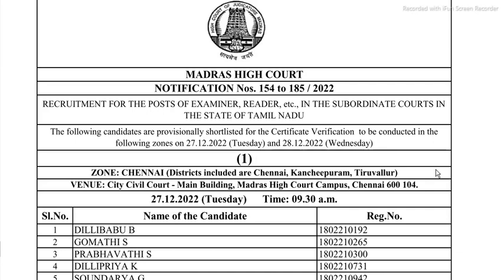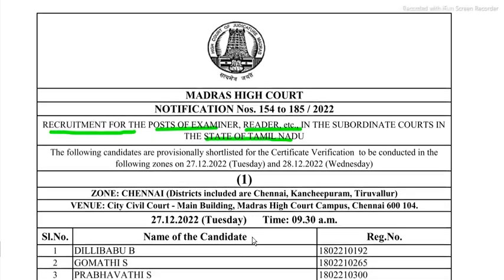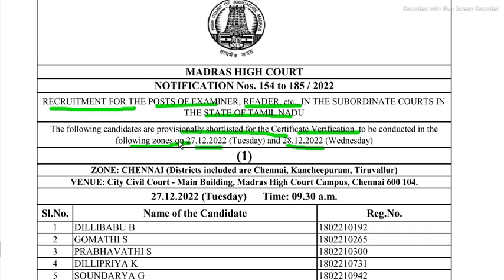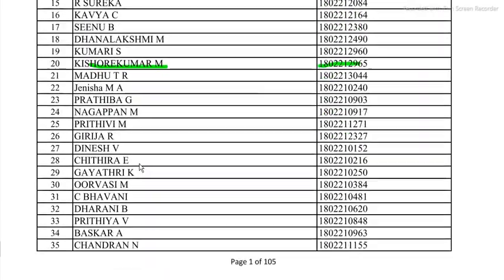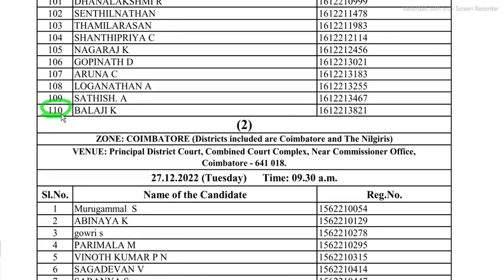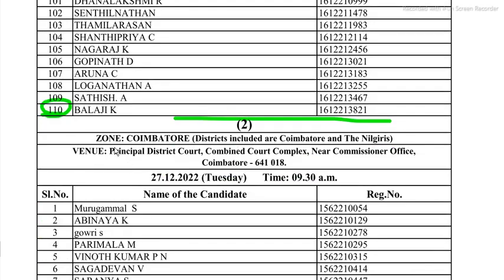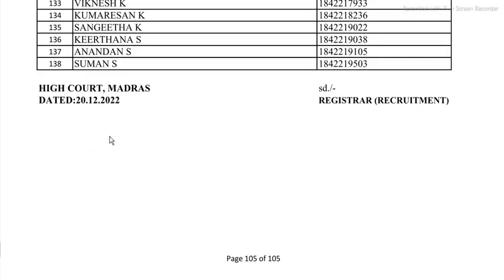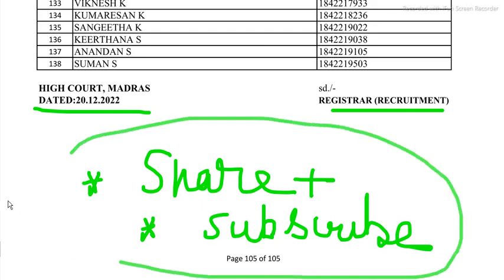MADRAS HIGH COURT RESULT out -just now - post of Examiner,Reader,Junior Assistant-2022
MADRAS HIGH COURT RESULT - post of Examiner,Reader,Junior Assistant-2022-pdf in description.